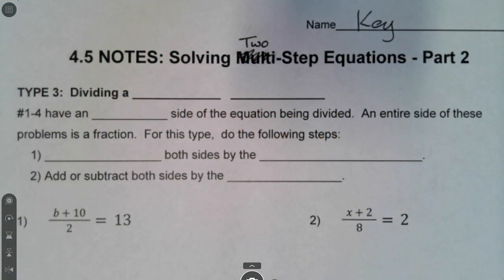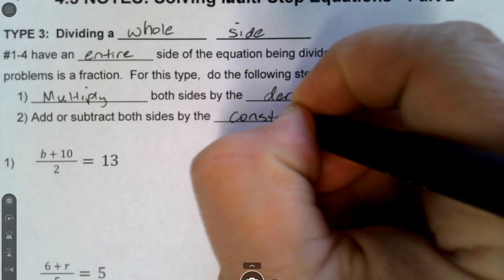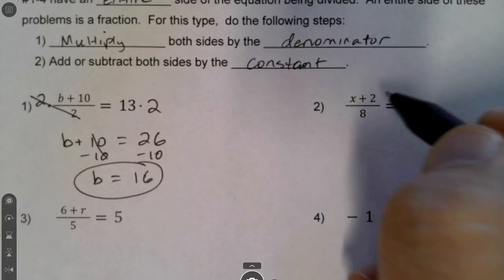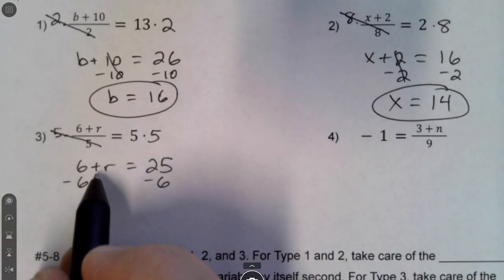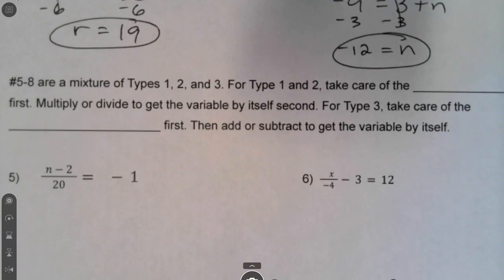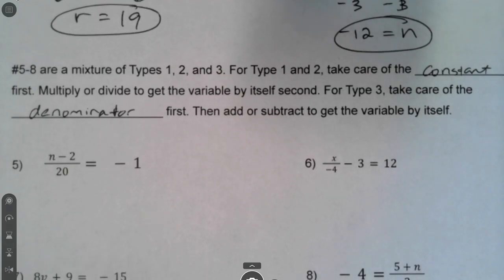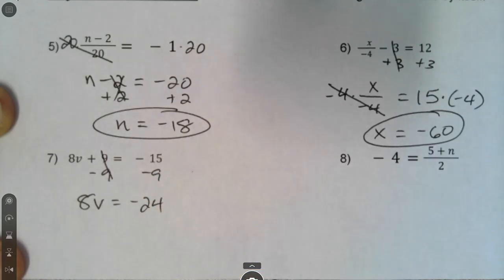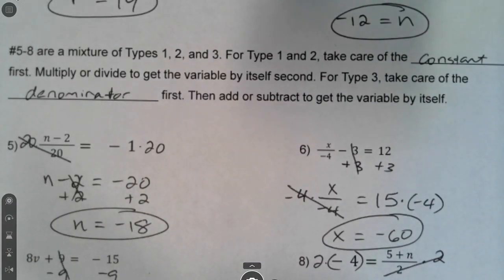Pre-Alg 4.5 Part 2 Solving Two-Step Equations